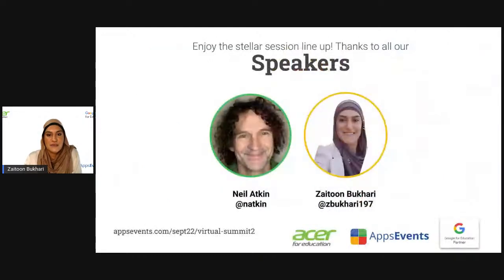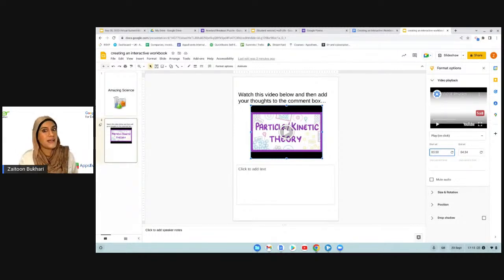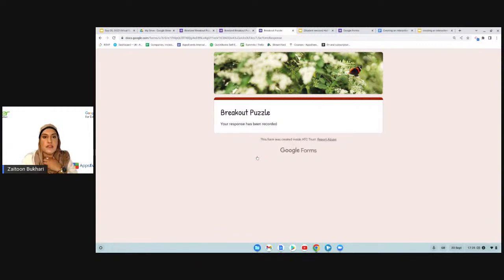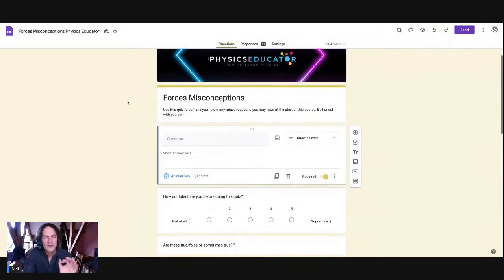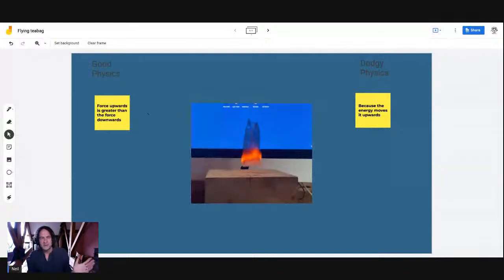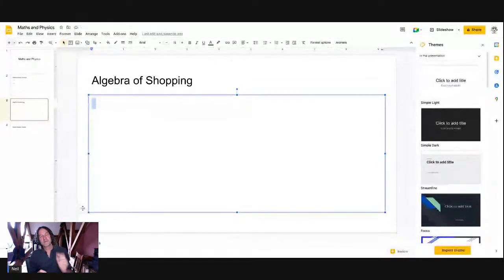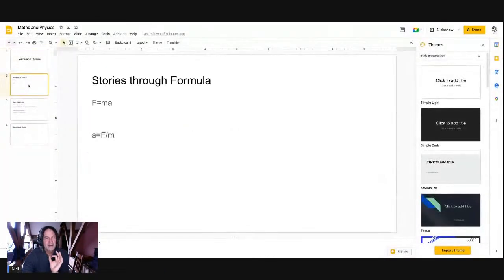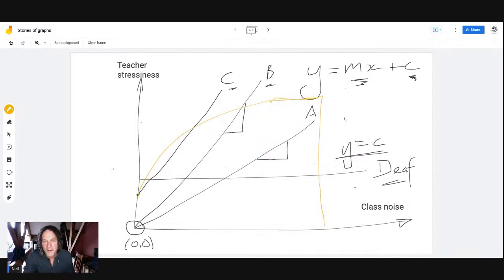Subject specific use of Google Workspace | Virtual Summit - September 20, 2022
Join us as we hear from educators across the globe discussing "Subject specific use of Google Workspace".

Sessions are as follows:

'Get creative by designing interactive workbooks and escape room quizzes'
Speaker: Zaitoon Bukhari

Let's get creative with the use of Google Slides to make interactive workbooks which add depth and support for all students. We will also look at ways to gamify Google Forms.

'Let’s do a cool investigation and improve student  learning using Google Keep'
Speaker: Neil Atkin

Before we teach anything we really need to know what our students are thinking.
• How might you find out what misconceptions they have?
• How might we open up some areas for discussion?
• How might we show progress?
• What might I need to teach/reteach?
• How might a Google tool help me do all these things?